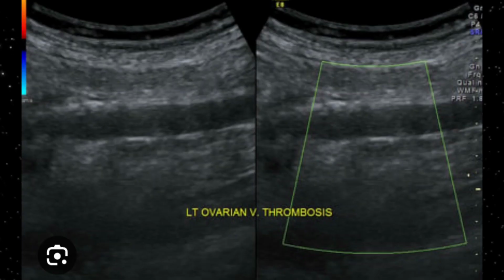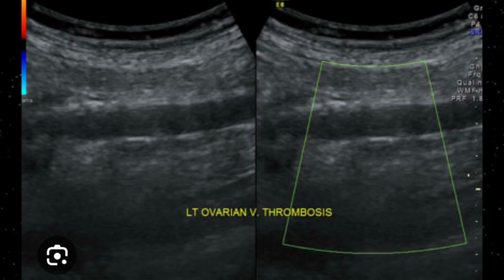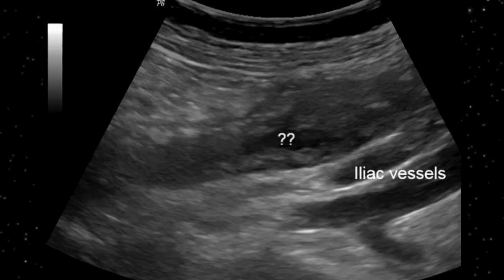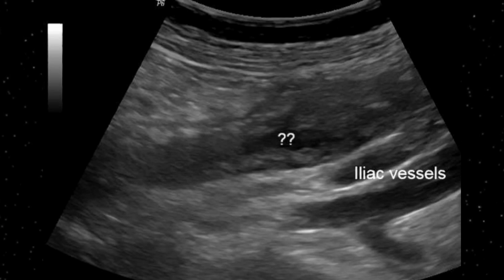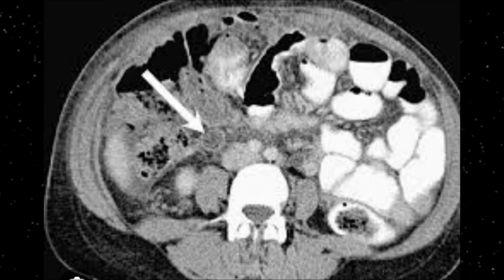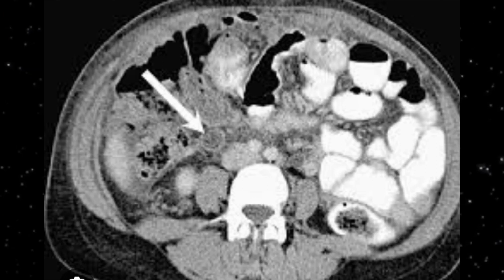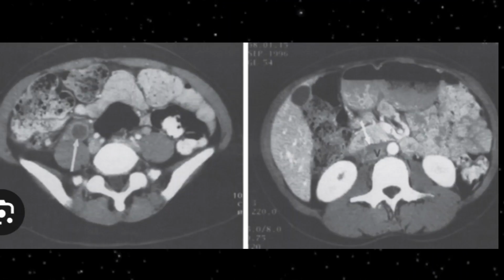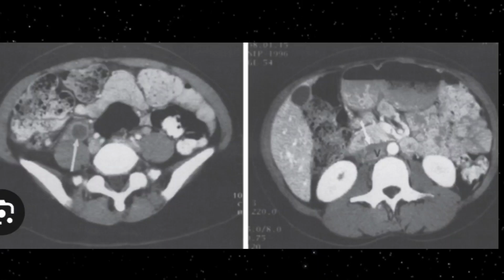Ovarian Vein Thrombosis on ultrasound Imaging